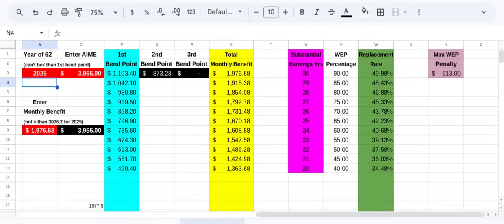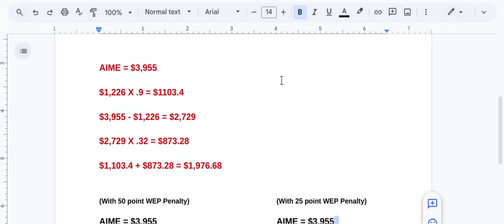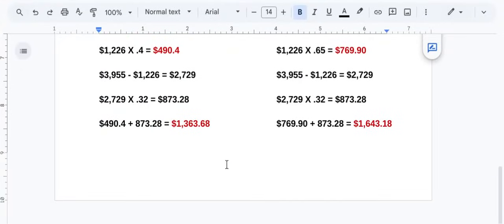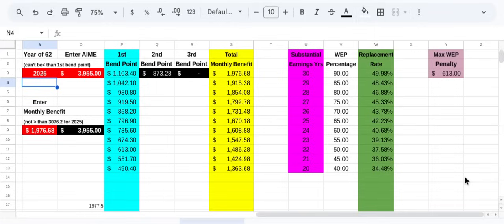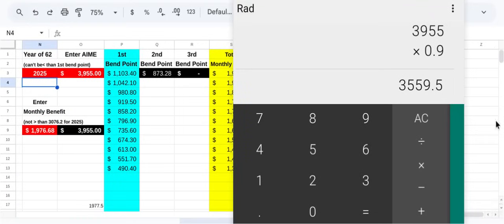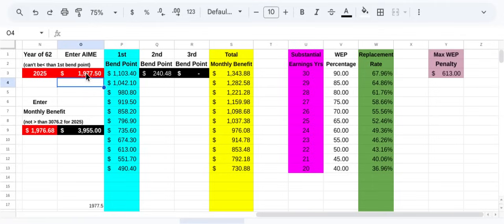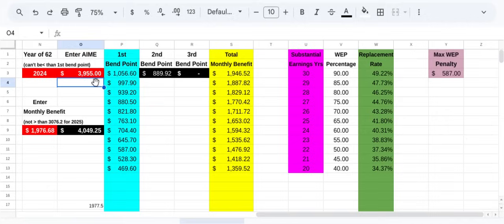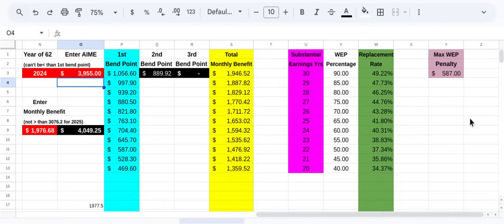WEP Calculations Under Social Security Fairness Act. Some Examples, and Four Common Myths.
With the recent passage of H.R.82, The Social Security Fairness Act, a lot of confusion seems to be happening regarding this legislation.  In particular, how the WEP penalty was implemented before, and what it means for those who are affected going forward.  We dive into four common myths:  Does SSFA give the 3% a 90% replacement rate?  Does the SSFA increase the average monthly Social Security benefit from $1,976 to $3,559?  Does the SSFA increase replacement rates for the 3% of Social Security recipients?  And finally, does the SSFA give an extra $587 to 3% of recipients? We'll take a look at some actual numbers in order to dispel these four falsehoods.

Social Security Substantial Earnings Chart.